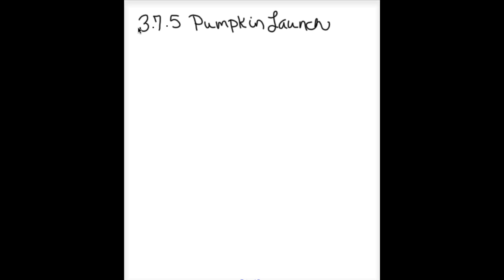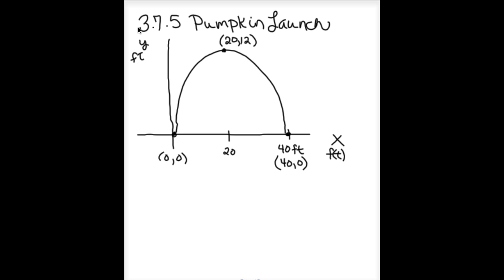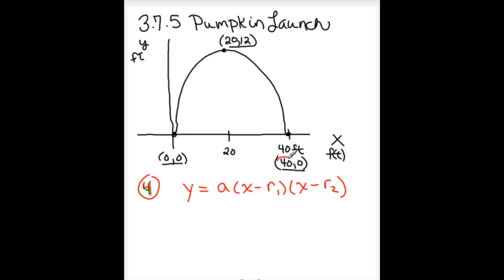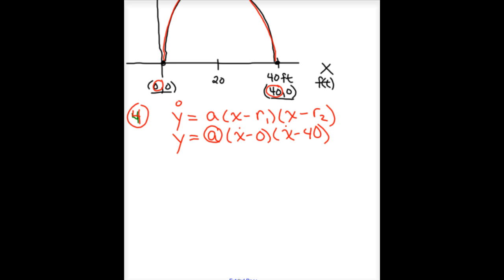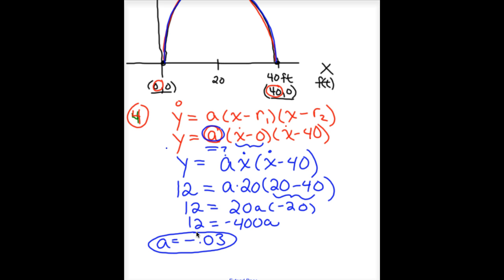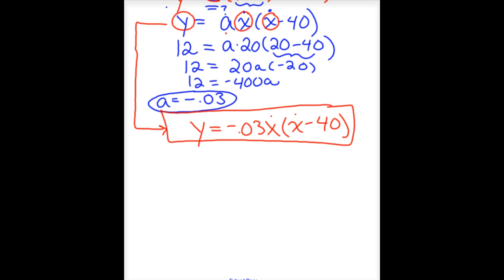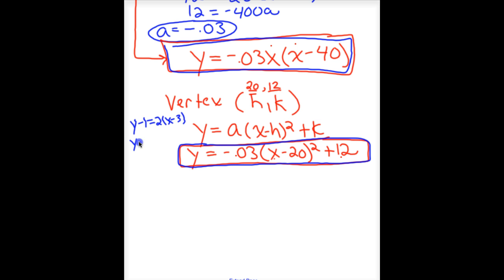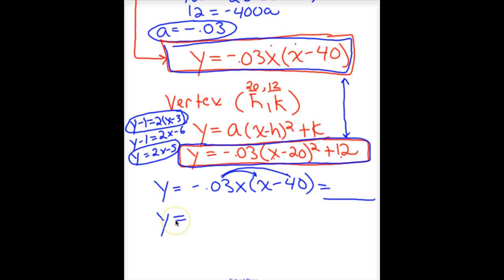3.7.5 pumpkin launch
APEXAL2pumpkinlaunch